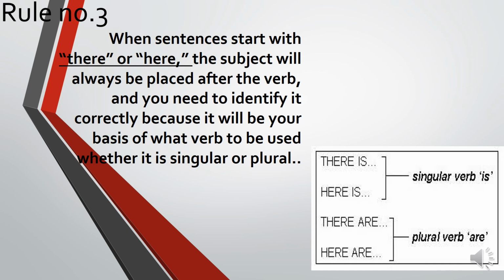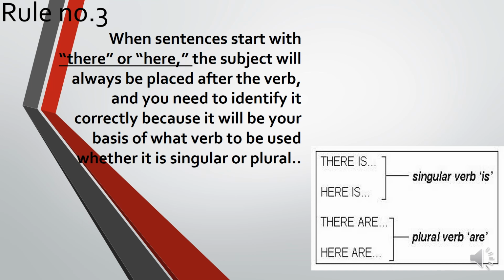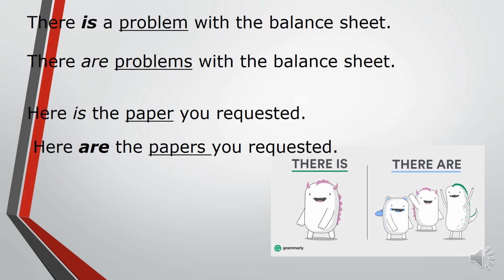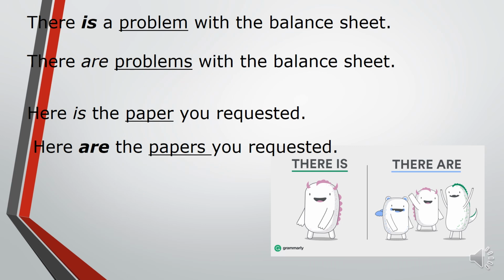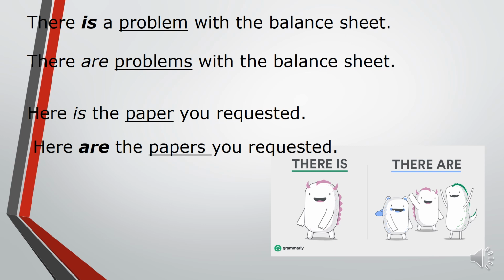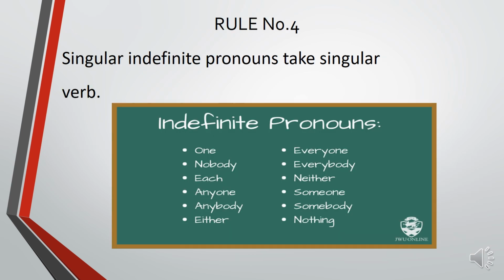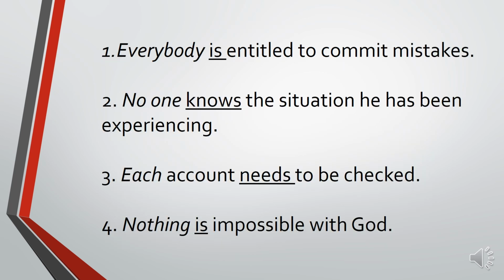Confused with the verbs to be used in a statement??? Check this out!!!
Rule no.3, 4 and 5 will be discussed in this video. The rule for here and there, imdefinite pronouns like eaxh, everybody, all ,few etc will be explained here. Enjoy this 5 minute presentation💚💚💚